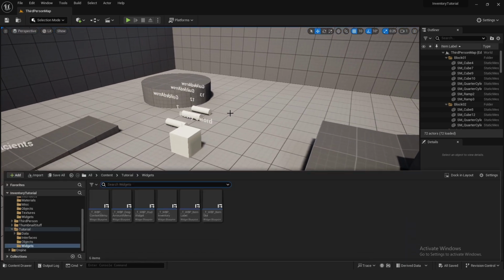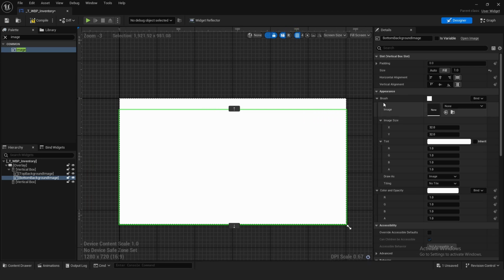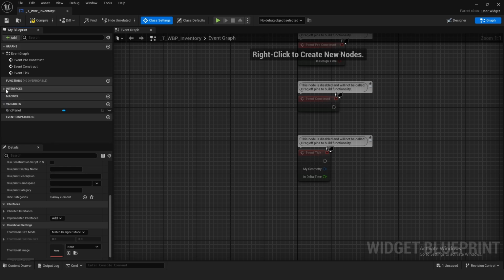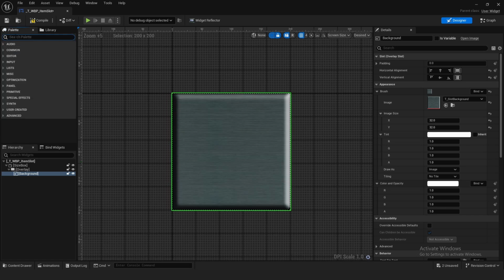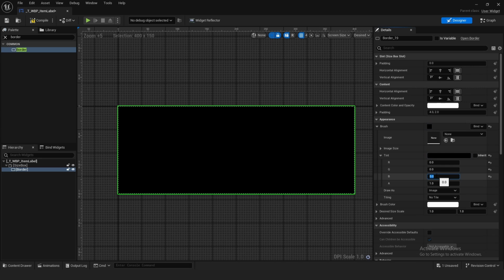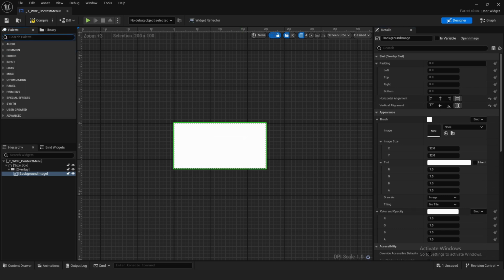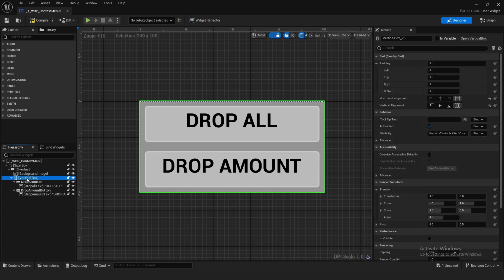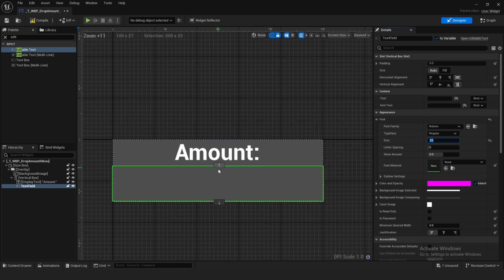Modular Inventory System Part 3 | Unreal Engine Tutorial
In this Unreal Engine inventory tutorial I show you how to start setting up the ai that will be needed in this modular inventory tutorial series.